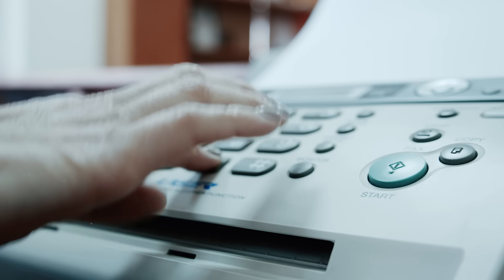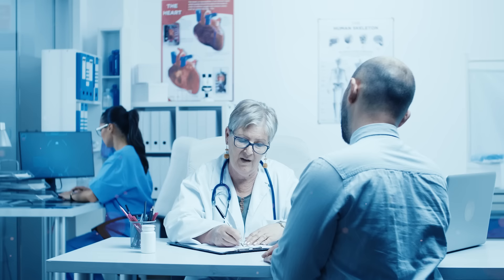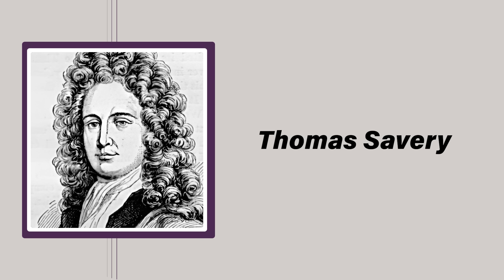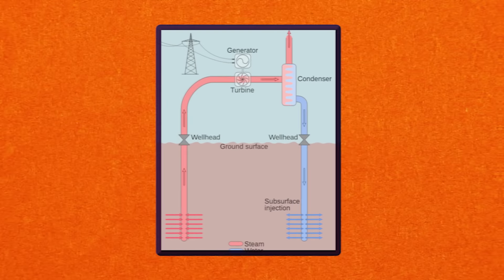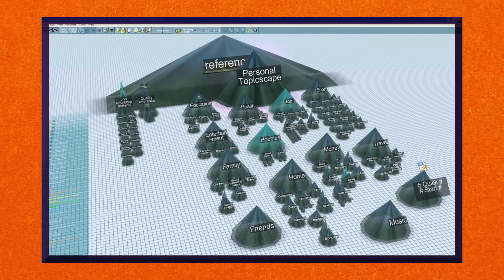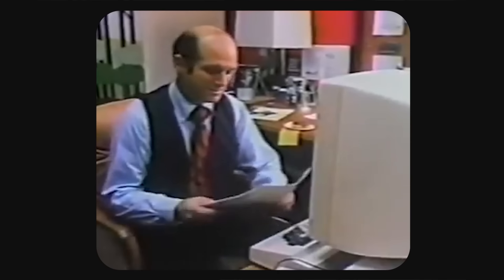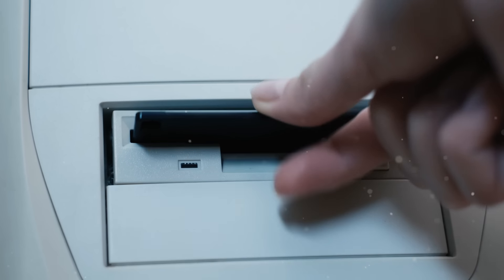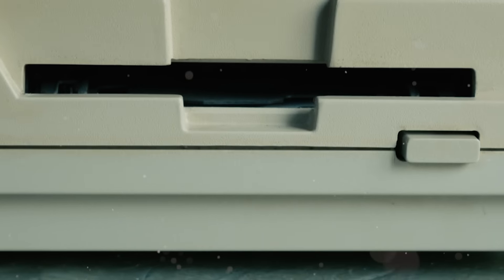Terribly Outdated Technology that we Still Use...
Discover the enduring technology of the past with! Dive into the world of fax machines, steam power, Windows XP, floppy disks, and pagers that still play crucial roles in today's industries. Join us on this fascinating journey through history and technology.